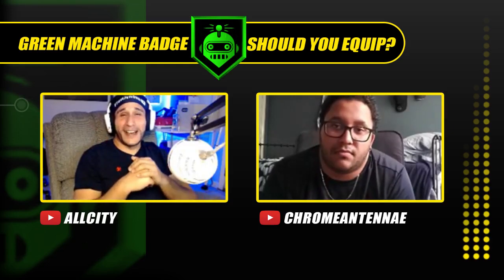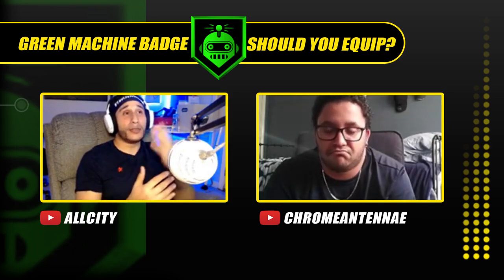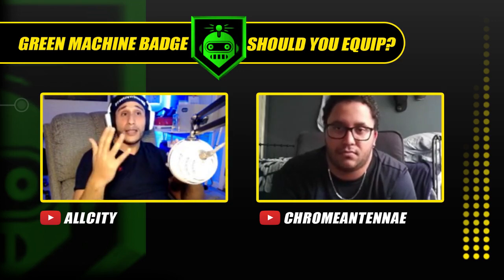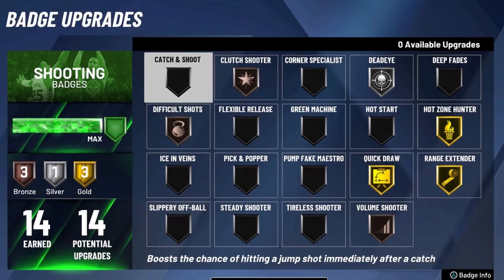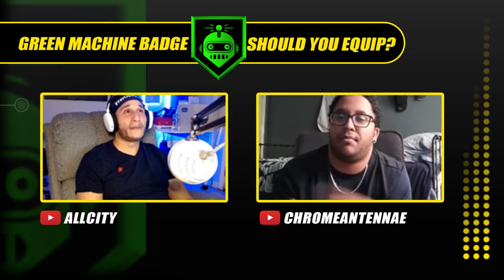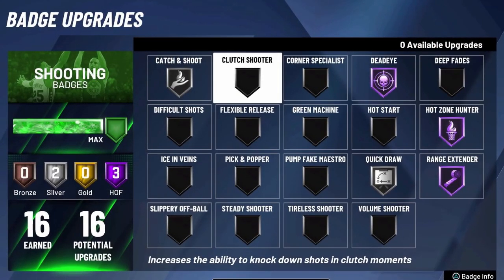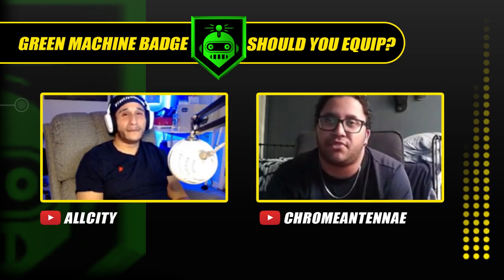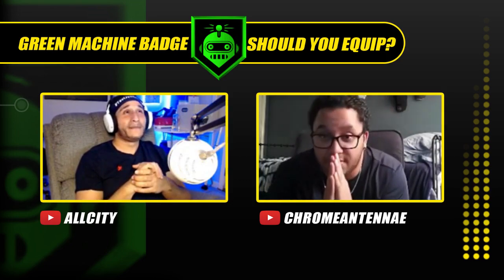NO MORE GREEN MACHINE ★ OVERRATED? SHOULD YOU EQUIP? ★ NBA 2K20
In this video we discuss the effectiveness of the green machine badge in nba 2k20 after patch 10. Is the green machine badge overrated? Should you equip the green machine badge? You must shoot two green release jumpshots before the green machine badge begins to activate. You are able to shoot two then why not shoot more than two excellent releases?
choosing the best shooting badges in nba 2k20 can be difficult. This video will help you better understand the green machine badge and whether or not
you should equip the green machine badge.

◄█▬█ █ ▀█▀ thε ★LIKE★Button
◄█▬█ █ ▀█▀ thε ★SHARE★Button